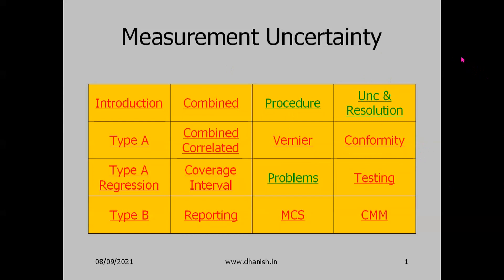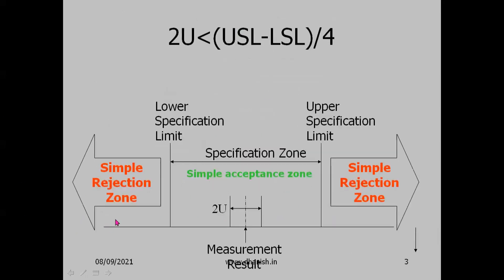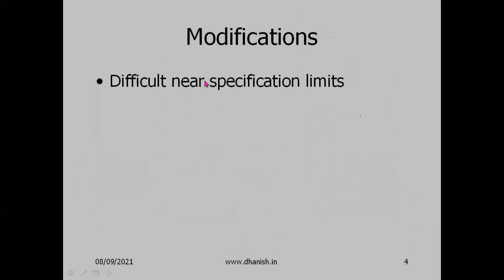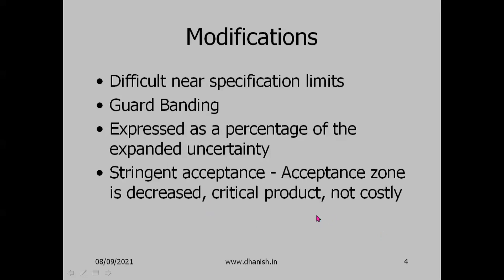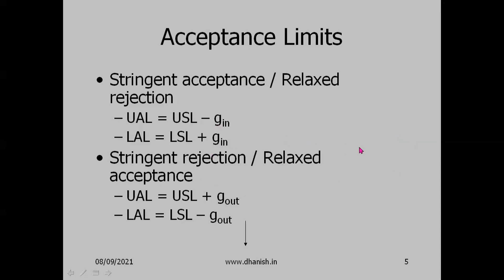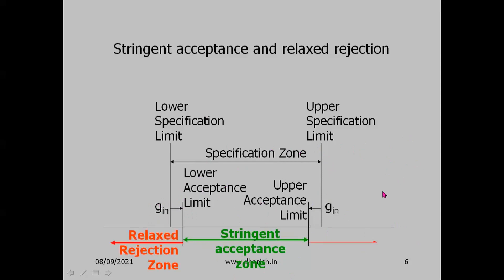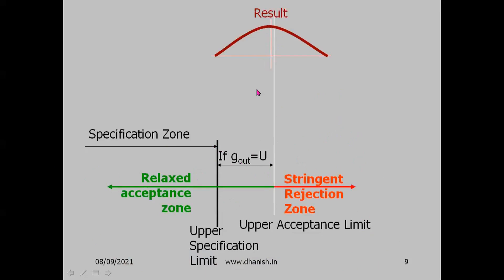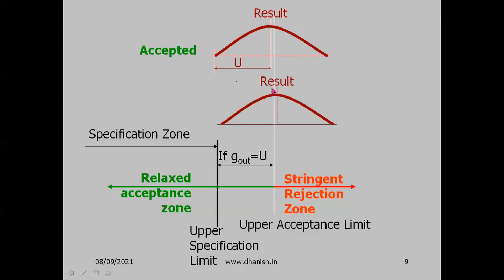Uncertainty and conformity in decision making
How measurement uncertainty is taken into account when deciding whether a quality characteristic conforms to specifications.